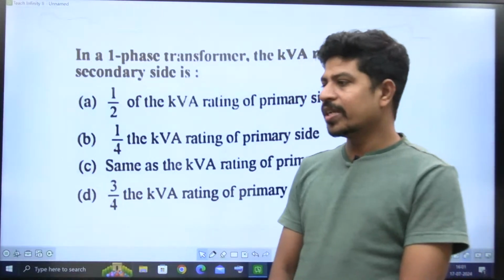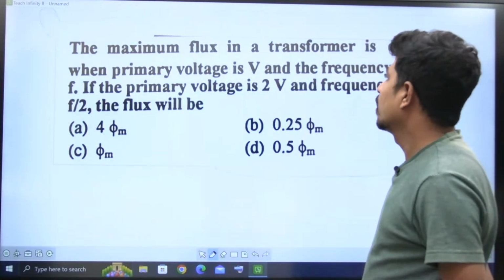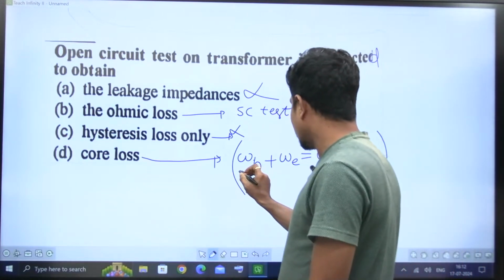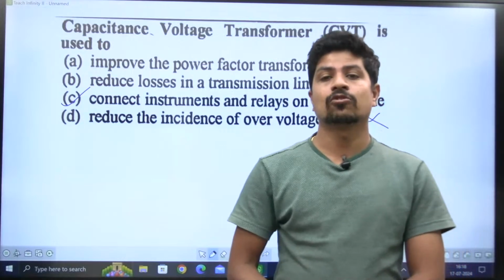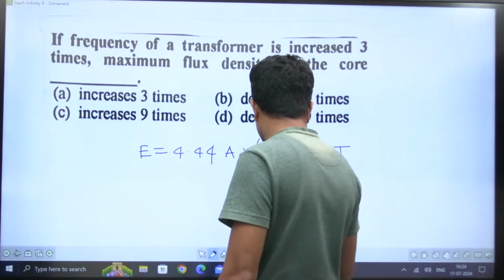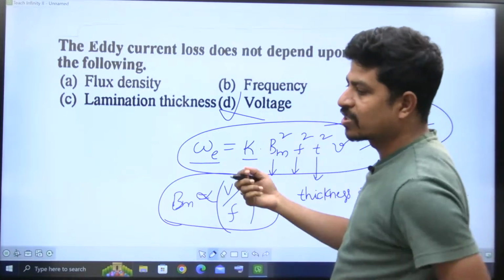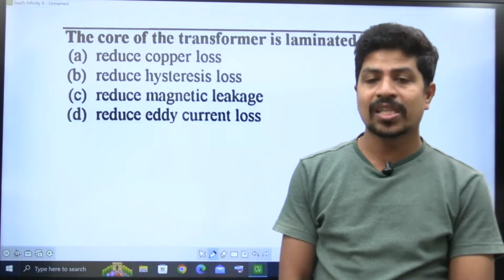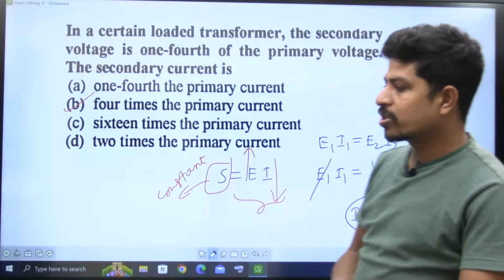Machines | HPCL Electrical exam preparation 2024 | Live class @4:00pm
Power systems |  HPCL Electrical exam preparation 2024 | Live class @4:00pm | 15 Qs out of 85 Qs are from these new topics in HPCL 2024 | Don't leave these topics | Another PSU without GATE | RCFL Recruitment, Notification 2024 | Management Trainee | All details | RCFL Recruitment 2024 | HPCL Recruitment 2024 without GATE | Double number of seats declared for Mech & EE than last year | Detailed notification out

Interested candidates to join Tailor made module for HPCL, RCFL etc Exam ,Fill the Google form